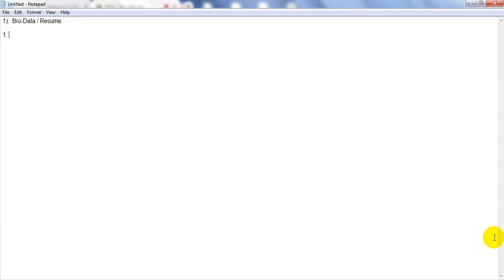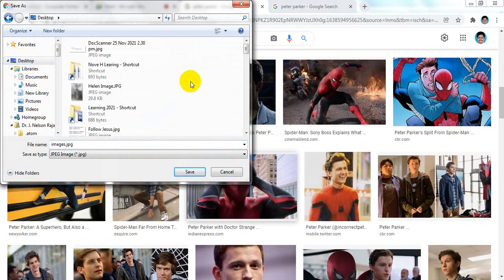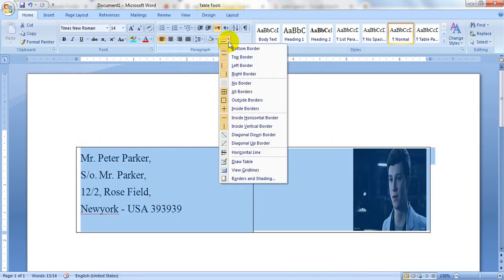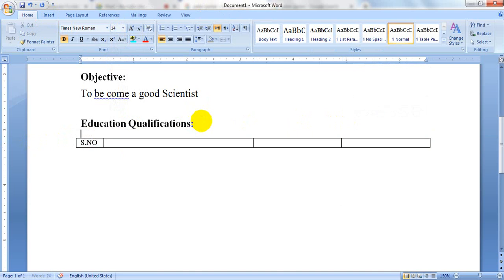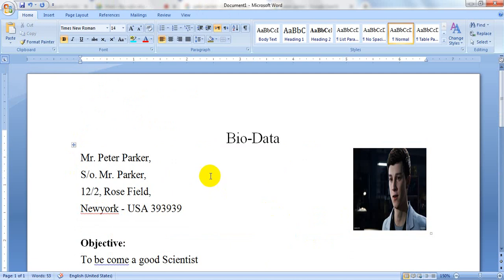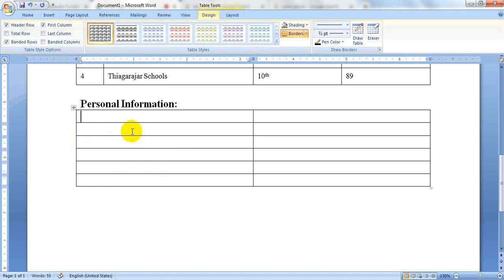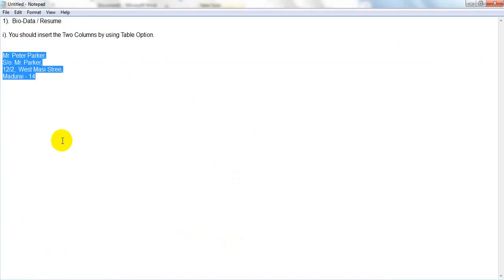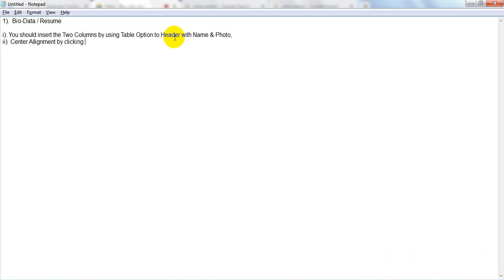MS Word Bio Data / MS Word Resume Creation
MS Word Bio Data  Creation /  MS Word Resume Creation Lab Exercise.
MS Office Bio Data  Creation /  MS Word Resume Creation Lab Exercise